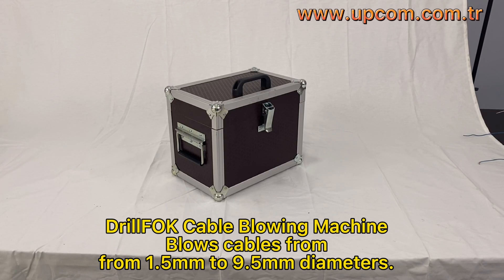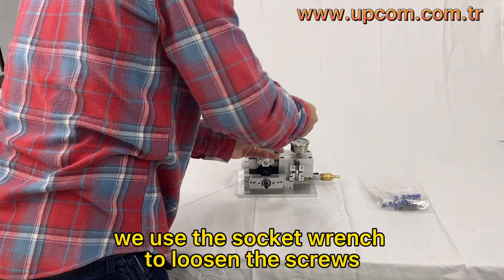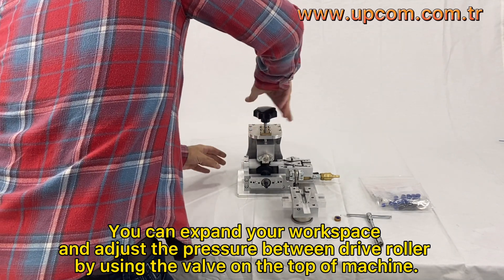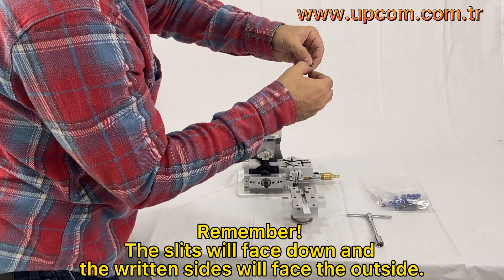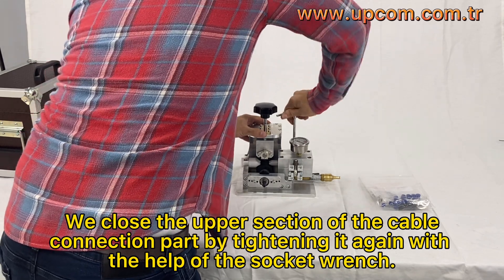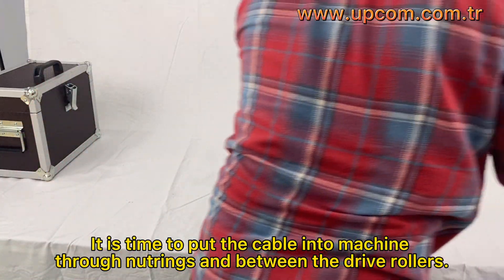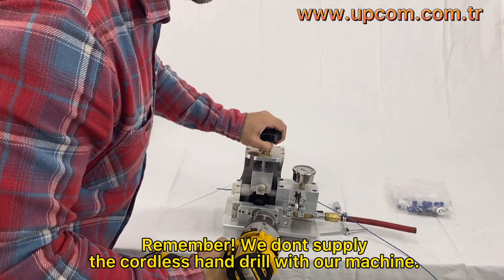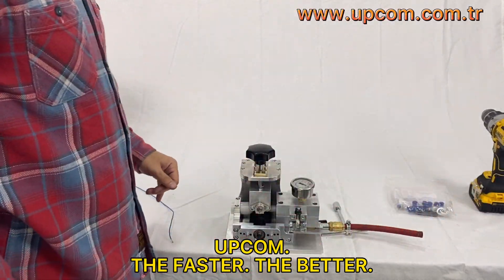DrillFOK Cable Blowing Machine | Compact Drill-Powered Fiber Optic Installation | UPCOM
The **DrillFOK Cable Blowing Machine** by **UPCOM** is a compact, drill-powered tool for installing **fiber optic cables** into **microducts** with ease and precision.
It’s ideal for small-scale FTTH projects and on-site installations requiring quick setup and high efficiency.

🔹 **Cable Range:** Ø 1–8 mm
🔹 **Duct Range:** Ø 8, 12, 16, 18 mm
🔹 **Drive System:** Powered by any standard cordless drill
🔹 **Applications:** FTTH, FTTB, Microduct, and last-mile fiber networks
🔹 **Key Advantage:** Portable, lightweight, and cost-effective